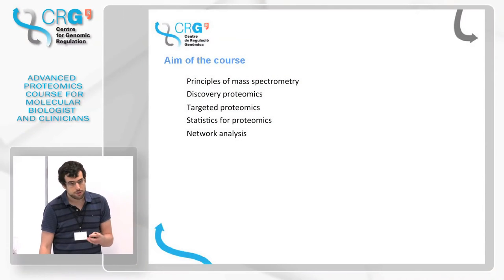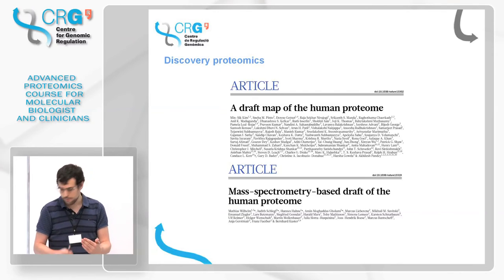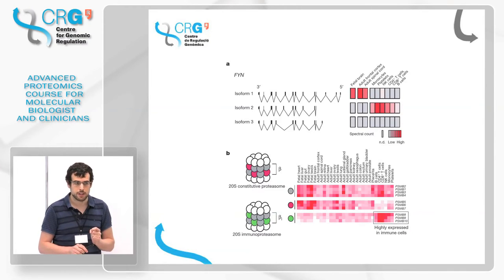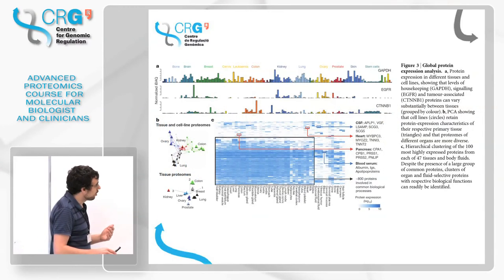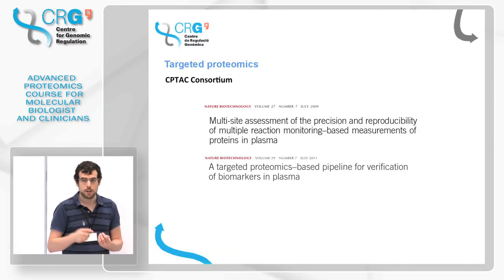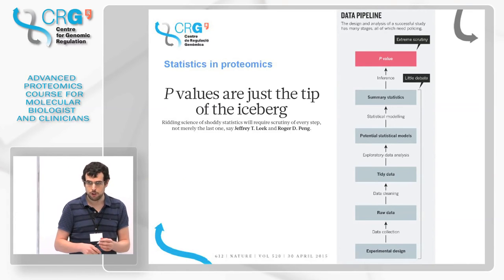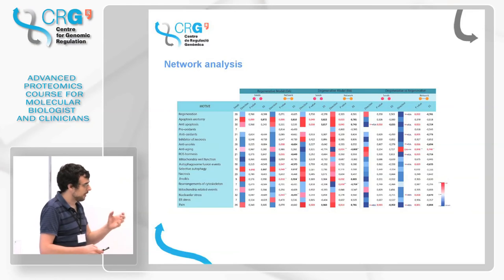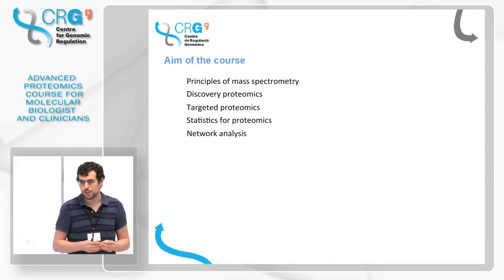Lesson 1 - Eduard Sabidó (CRG-UPF): Introduction to the course